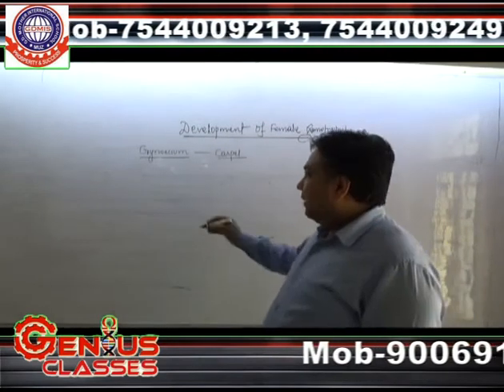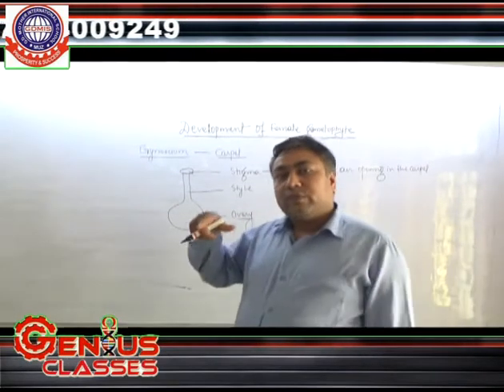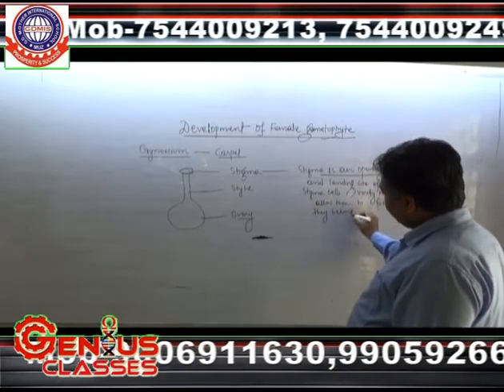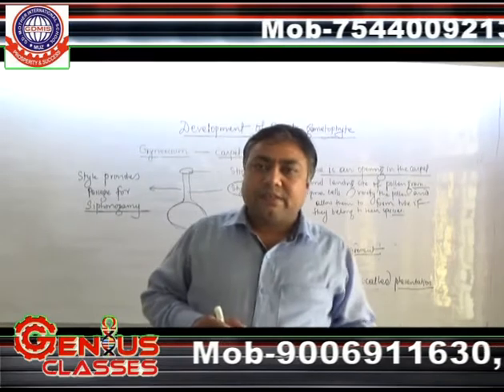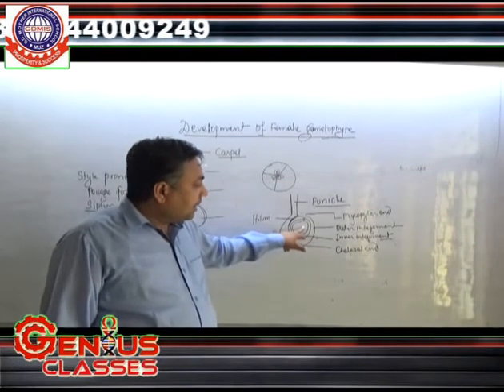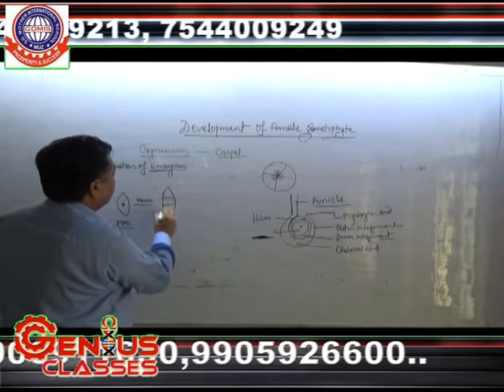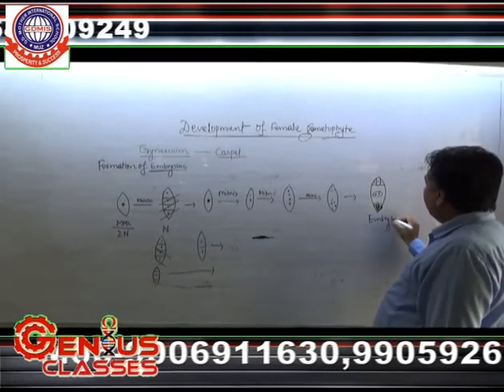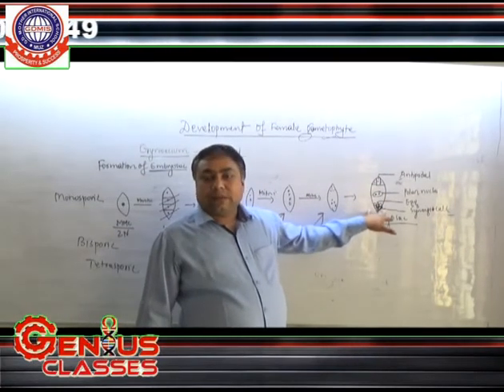class 12 biology reproduction in flowering plant lecture